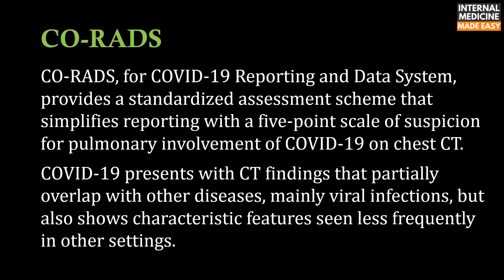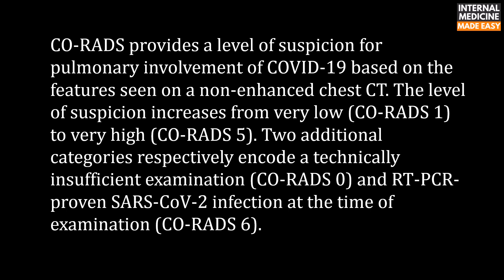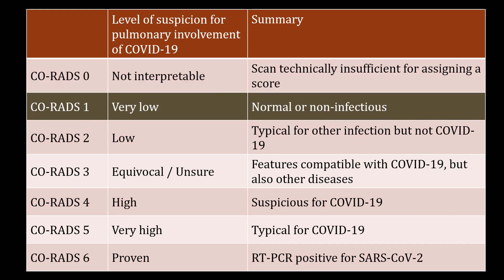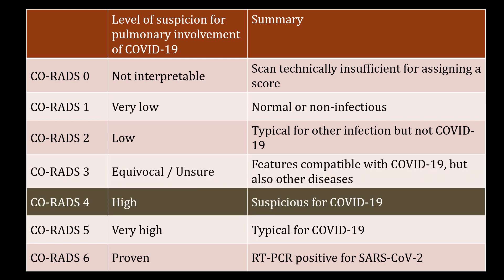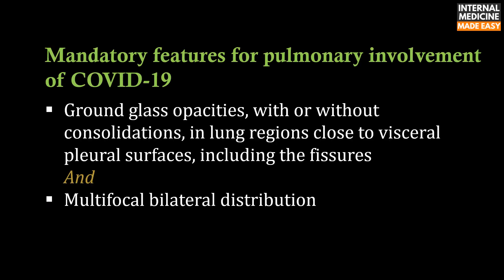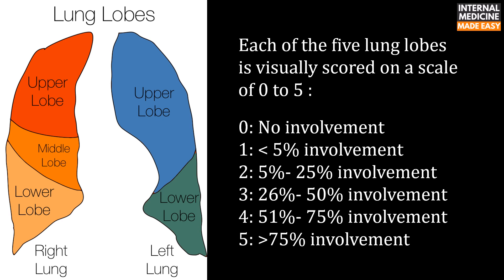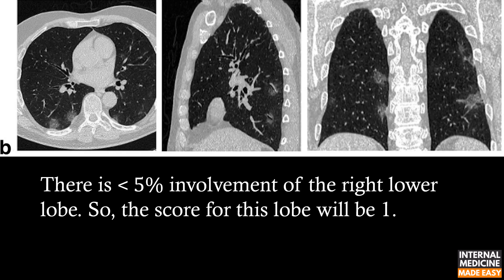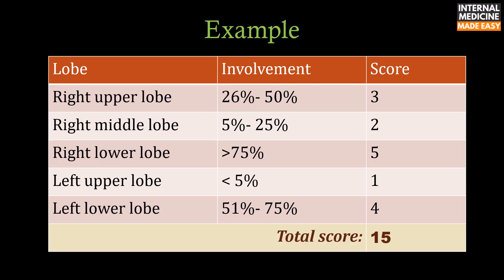CO-RADS & CT Severity Score of COVID-19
CO-RADS, for COVID-19 Reporting and Data System, provides a standardized assessment scheme that simplifies reporting with a five-point scale of suspicion for pulmonary involvement of COVID-19 on chest CT.
COVID-19 presents with CT findings that partially overlap with other diseases, mainly viral infections, but also shows characteristic features seen less frequently in other settings.

CT severity score is a semi-quantitative scoring system used to estimate the pulmonary involvement of COVID-19 related abnormalities on the basis of the area involved.
The method can be adopted by radiologists without any additional tools and is fairly reproducible.

Reference:
Prokop M, van Everdingen W, van Rees Vellinga T, et al. CO-RADS: A Categorical CT Assessment Scheme for Patients Suspected of Having COVID-19-Definition and Evaluation. Radiology. 2020;296(2):E97-E104. doi:10.1148/radiol.2020201473
Hermans, J.J.R., Groen, J., Zwets, E. et al. Chest CT for triage during COVID-19 on the emergency department: myth or truth?. Emerg Radiol (2020).
Francone, M., Iafrate, F., Masci, G.M. et al. Chest CT score in COVID-19 patients: correlation with disease severity and short-term prognosis. Eur Radiol (2020).